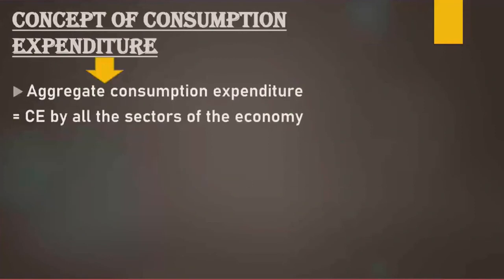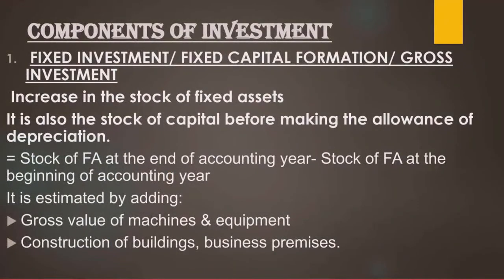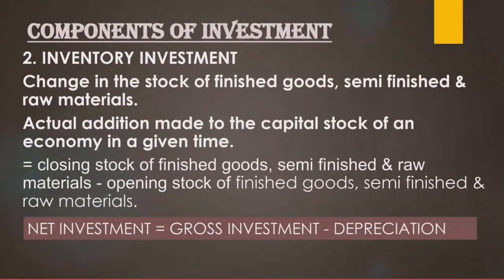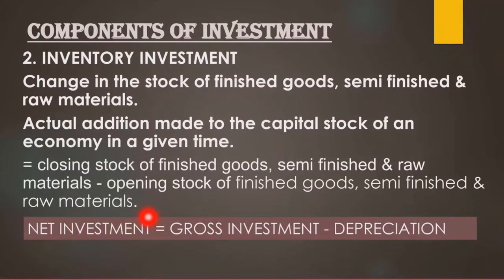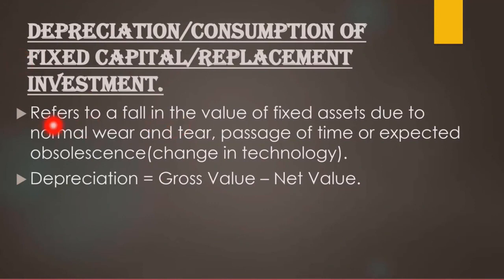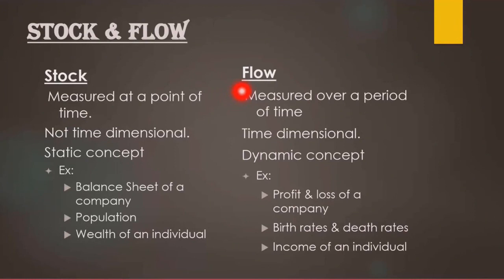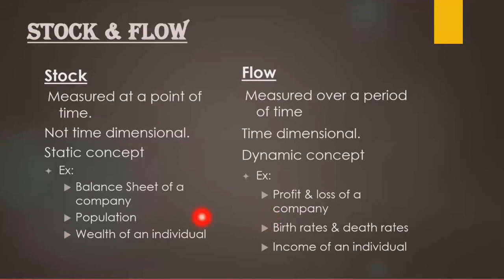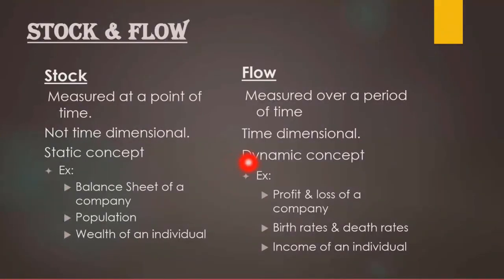Class- XII Subject- Economics Topic- National Income & Related Aggregates Concept of stock & Flow